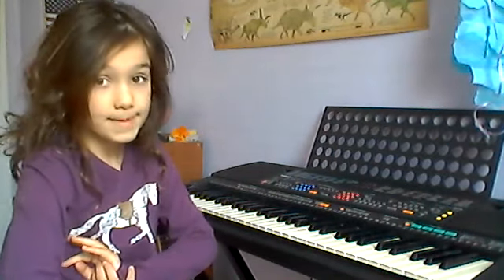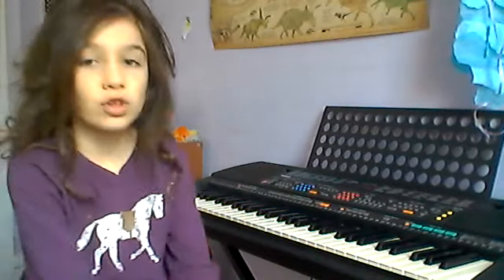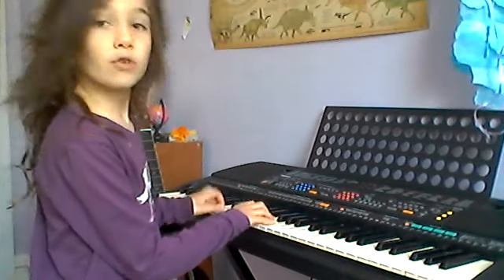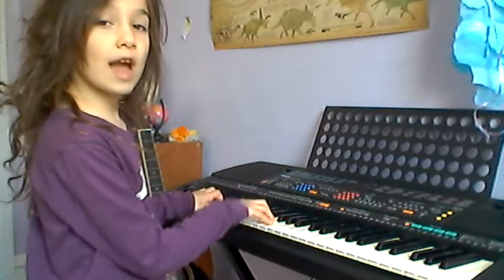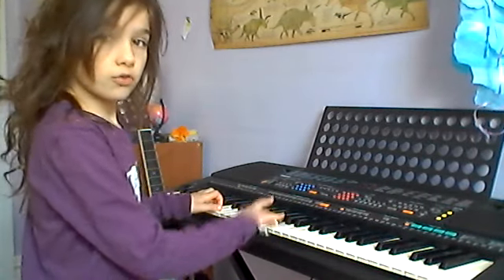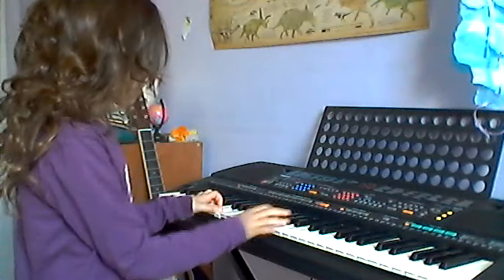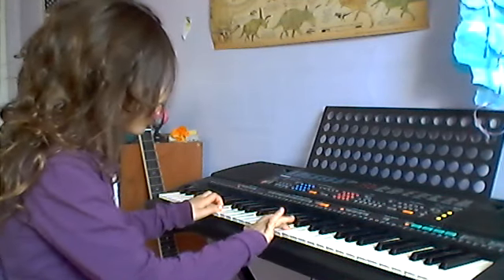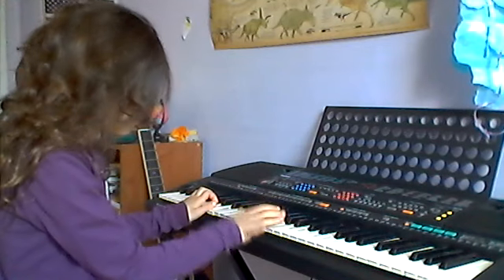How To Play Happy Birthday on Piano by Lilly for Kids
This is a first just for fun video by Lilly, teaching other kids how to play and enjoy the piano. As she learns, she will teach and today we have, Happy Birthday.